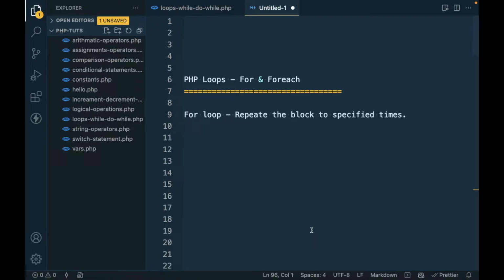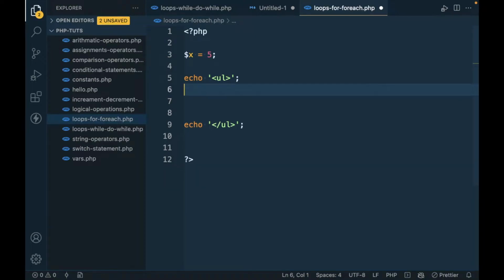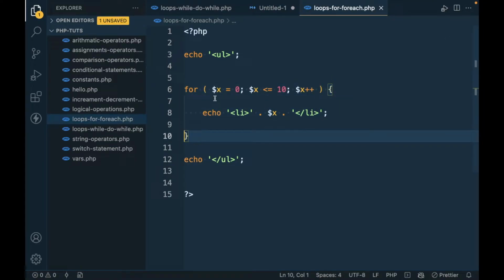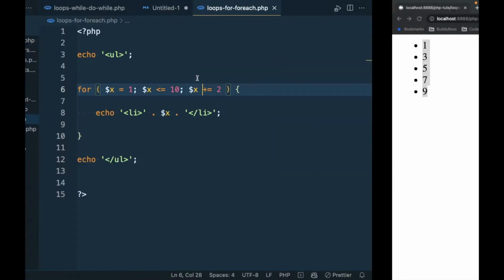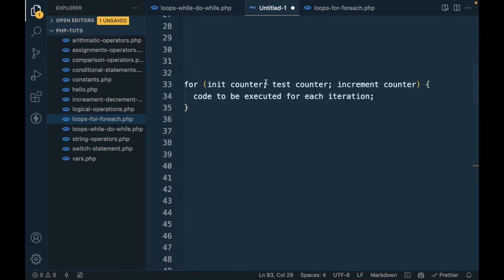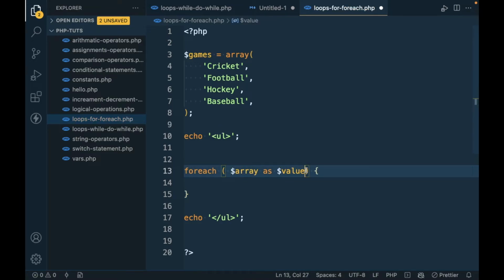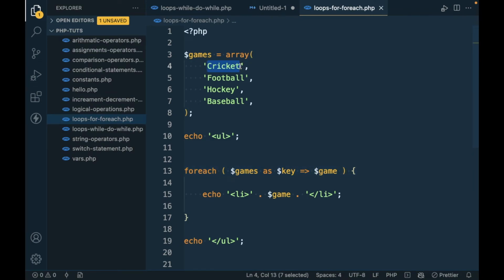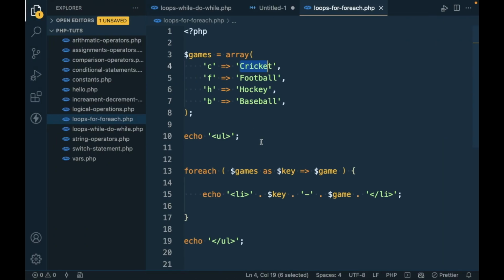PHP Loops - For & Foreach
Video shows how For & Foreach work in PHP